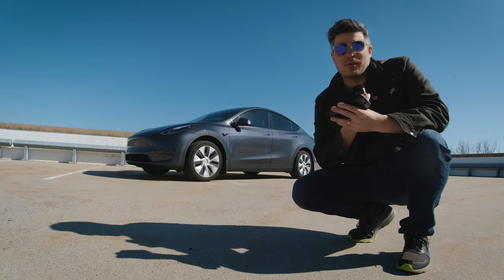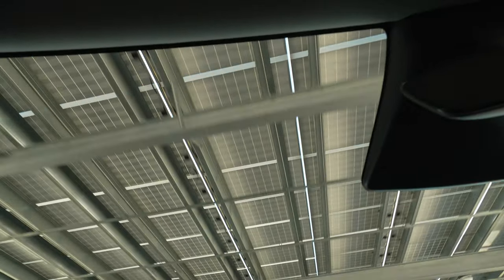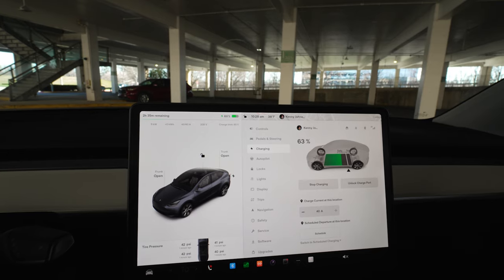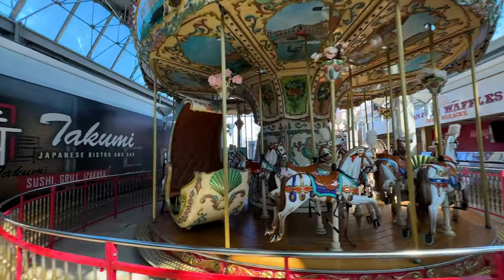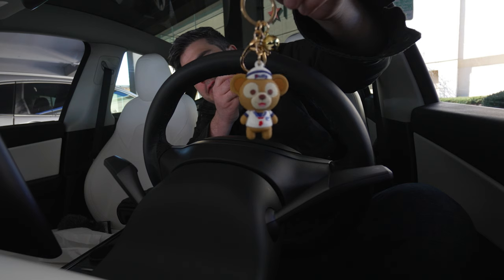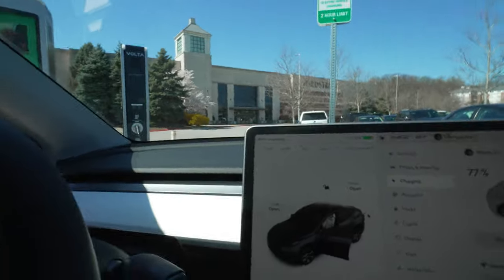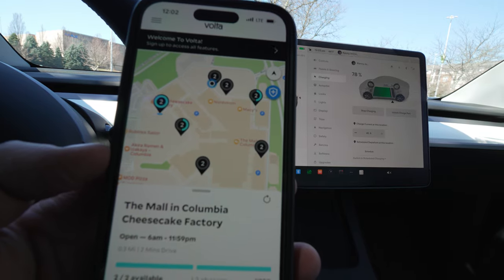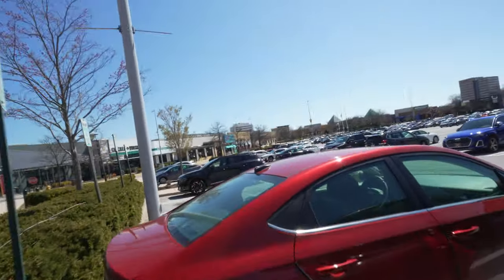how to steal electricity at a mall (not illegal)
Kenny tries out multiple public chargers around a mall. He also gets into a blood feud with Auntie Anne's pretzels.